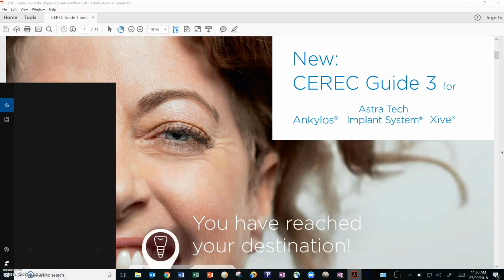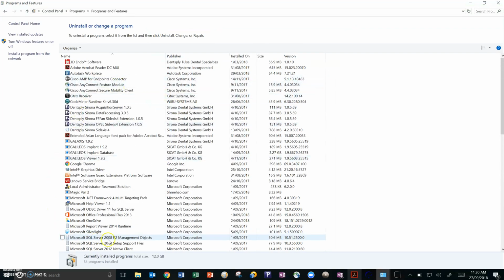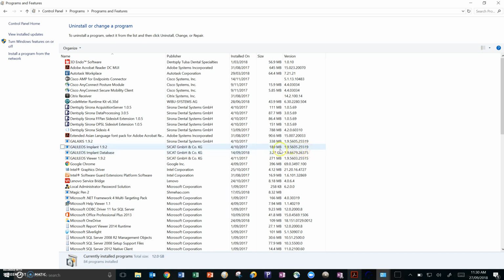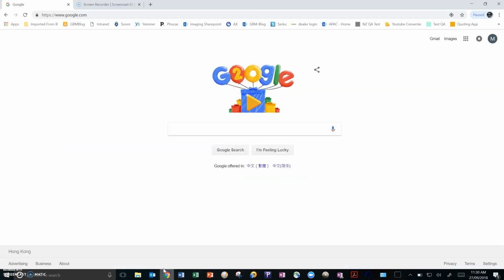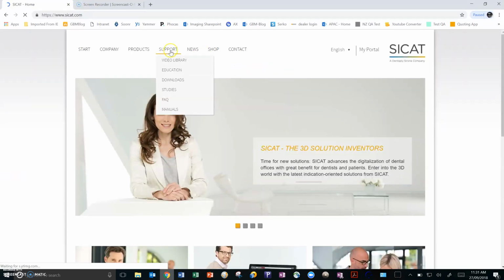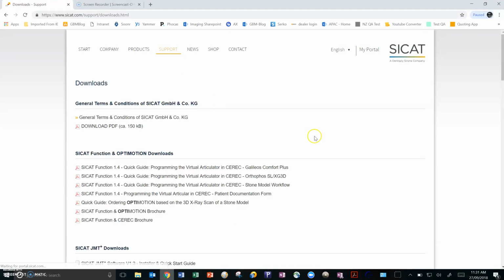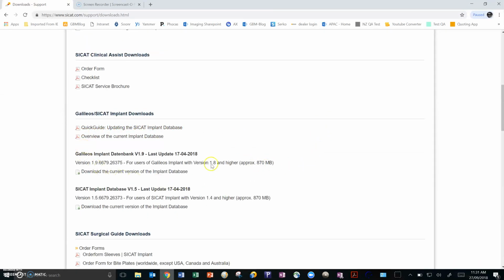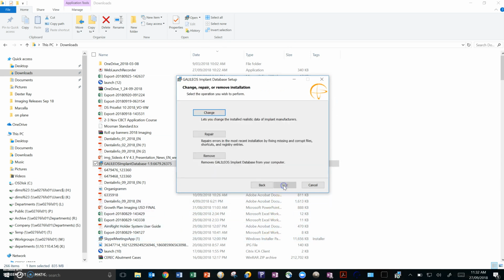How to Run the Galileos Implant Database Installation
Learn about installation of the Galileos Implant Database with Dentsply Sirona